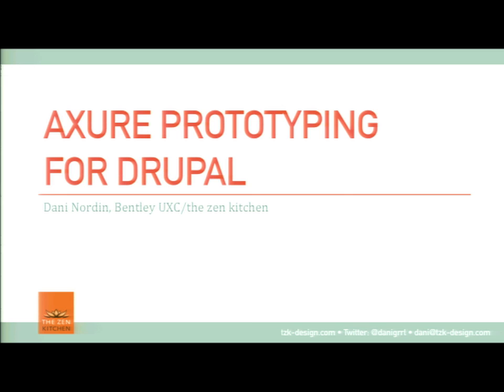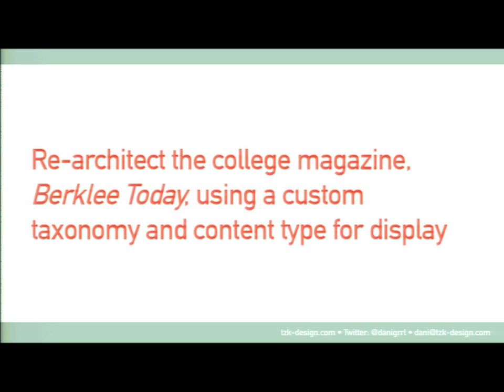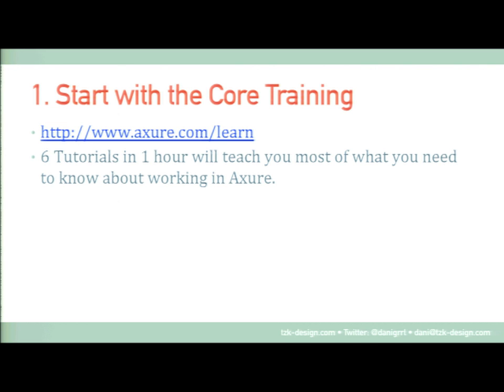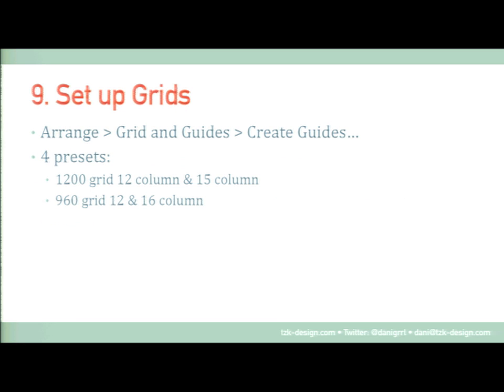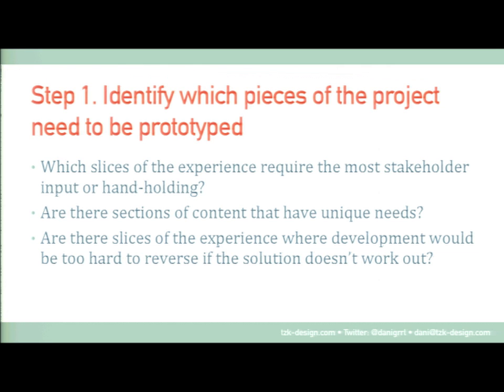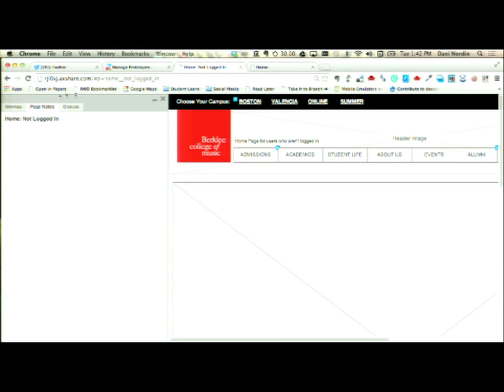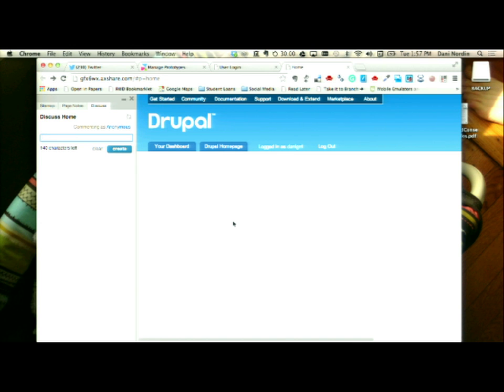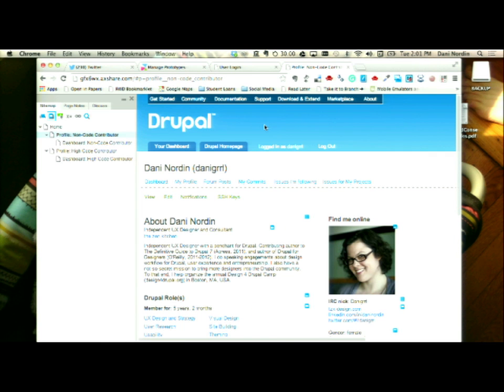DrupalCon Austin 2014: AXURE PROTOTYPING FOR DRUPAL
Speakers: danigrrl
When working on relatively simple sites, there's a lot you can do directly in Drupal to show clients how content and functionality will work together. But as functionality gets more complex and more stakeholders get involved in decisions about how the site will work, it's easy to lose development hours on code that will end up thrown out as the stakeholders rip apart your ideas.

Wireframes only tell part of the story. To really get buy-in from stakeholders, you need to show them more than what's on a page—you need to show them how something will WORK.

Enter Axure RP. A common tool used by UX practitioners, it allows you to create site maps, user flows and wireframes quickly, within a single application—and makes it easy to add interactive elements, annotate your work, and export working HTML prototypes with the click of a button. In this session, UX Designer and Drupal for Designers author Dani Nordin will share how she uses Axure to prototype complex functionality and get stakeholder buy-in on projects while saving her team development time.

What question(s) does this session answer?

How do I ensure my project is going in the right direction before spending time on development?
How do I manage projects with many stakeholders without losing my mind?
How can I turn my team's ideas into something we can test quickly?
In addition, you'll learn practical techniques for working with Axure to create prototypes that not only give you something testable—without spending days or weeks on Drupal code—but that can also be used to directly communicate important specifications to the development team.

About Dani Nordin
I'm a UX Researcher and Designer who works with Drupal teams on medium-to-large implementations, usually involving complex relationships of content, stakeholders and technology. Additionally, I have taught UX Design at CDIA, General Assembly, and Harvard Business School. Currently a Research Associate at Bentley User Experience Center, where I'm pursuing a Master's Degree in HFID.